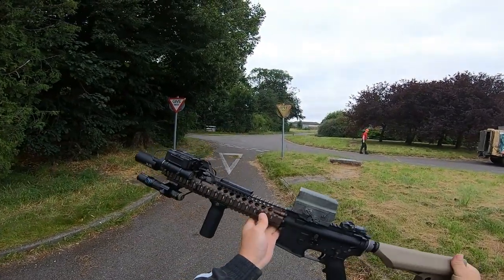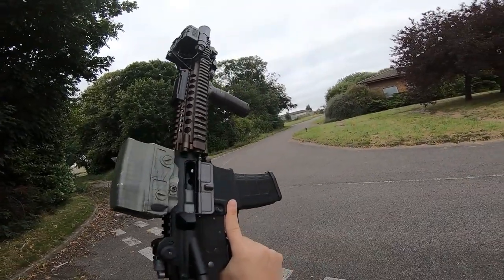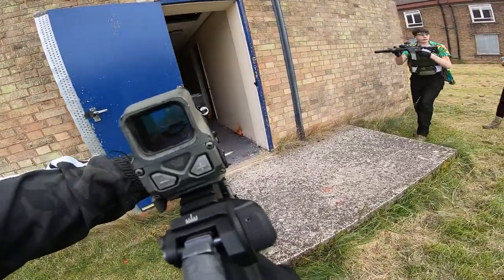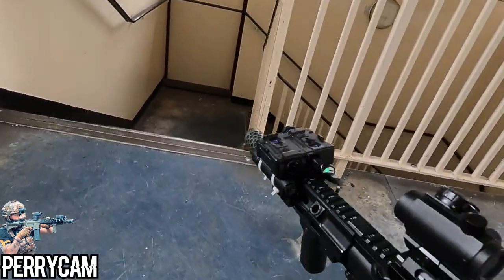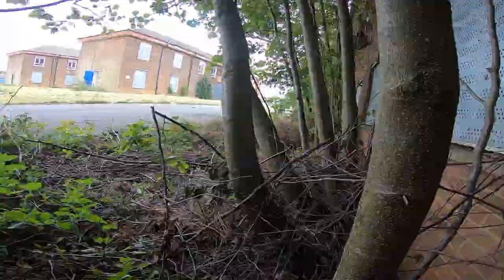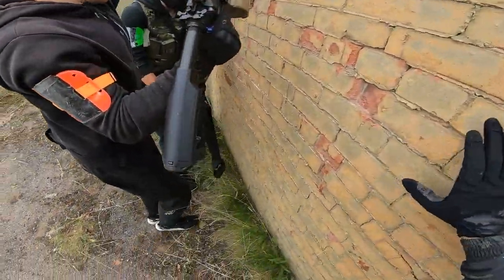Super Realistic Airsoft Gun Destroys SALTY Airsofters!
Airsoft Kid LOOSES His $@*t With Try Hard MILSIM CHEATERS!

About names nicco.
Welcome to my airsoft youtube channel you can expect high energy fast paced airsoft gameplay videos!

i served five years in the military, love music beer and pizza and gaming!

big love.

Names Nicco.